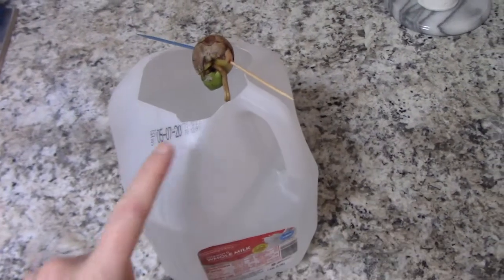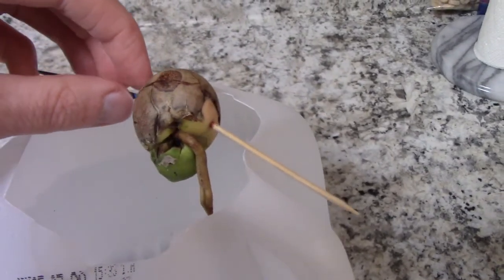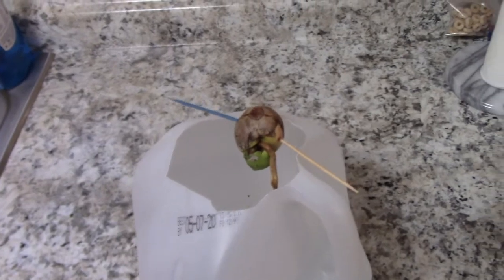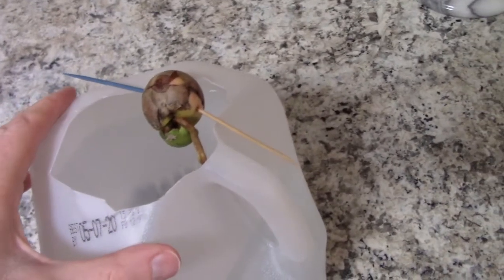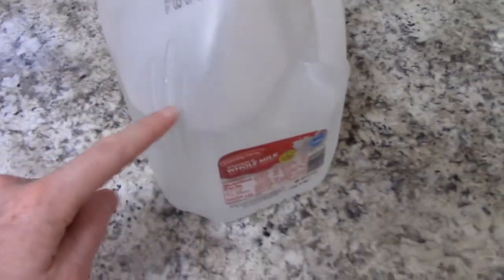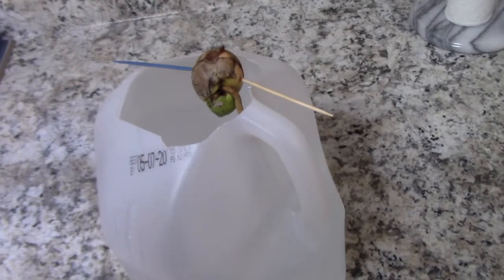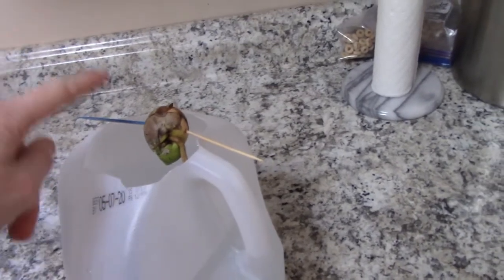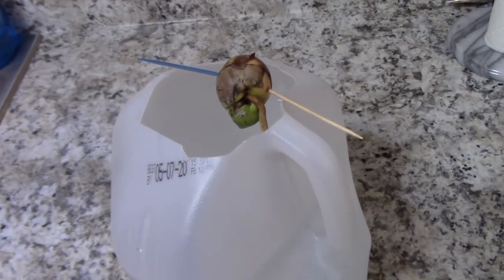Experimentation\ Science in watching the Growth of an Avocado Seed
My children kept telling me they wanted to grow their own avocado seed. I told them it would take a long time before we would be able to enjoy the 'fruit' of the labor. They were sad at first, until I told them would could always grow another one and hopefully enjoy that one. That put a smile on their face. But they are just excited to watch this grow and see what happens.